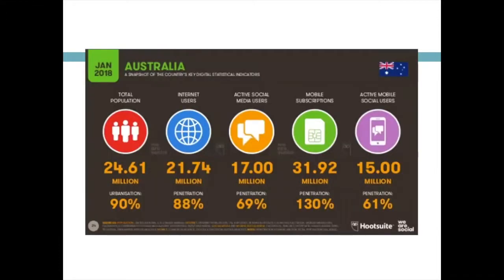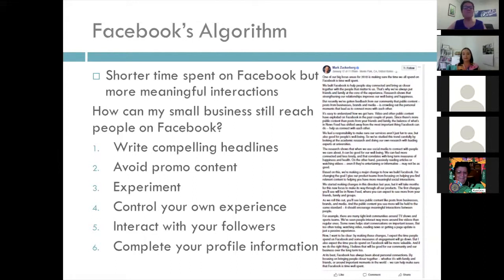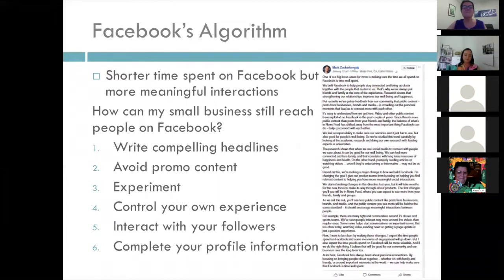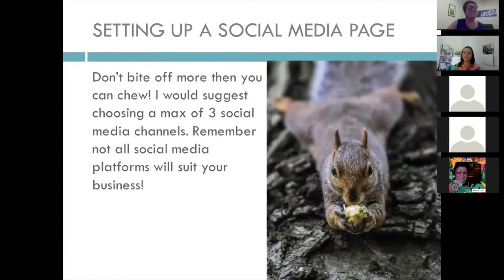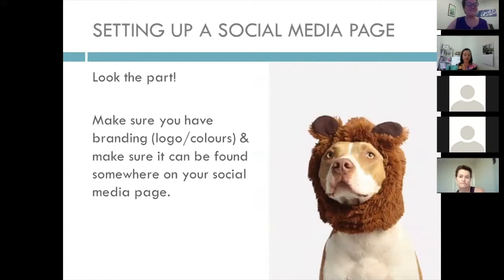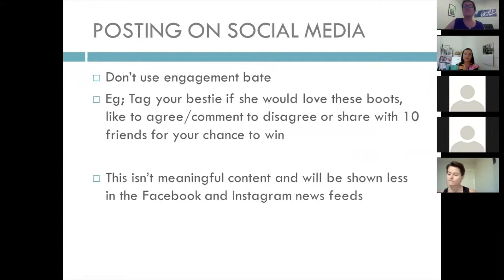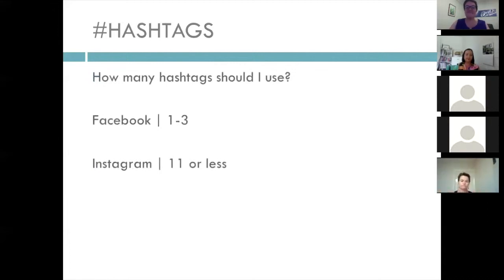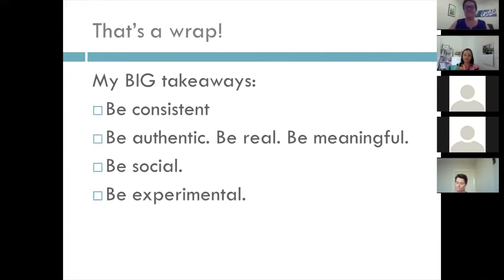LIVE@Lunch Posting Social Media for Business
Special guest this week for LIVE@Lunch with Vivian Evans is graphic designer and social media specialist Maddie Cook from Maddie Cook Communications

Maddie is originally from beautiful Central West NSW and currently living in Canberra.

It was this combined with her passion for promoting the rural Australian life and businesses that drove her to create her business Maddie Cook Communications.

Maddie offers businesses in rural areas a supportive and friendly approach to solving their communication needs and currently specialises in graphic design, advertising, marketing with some exciting things to come in 2018 on the social media front!